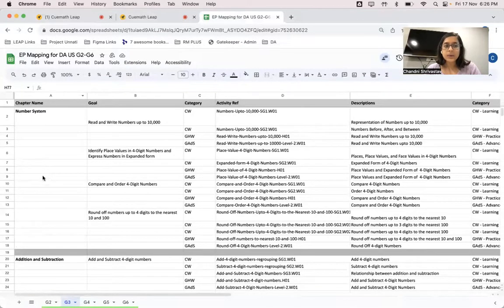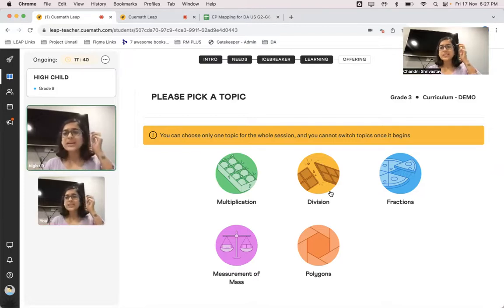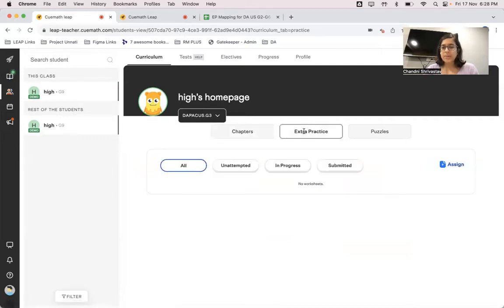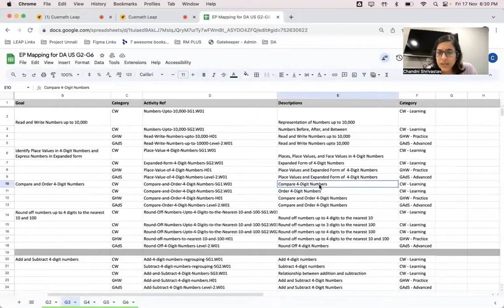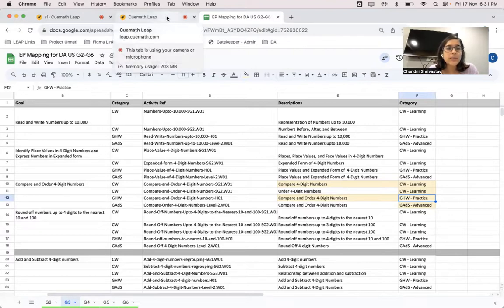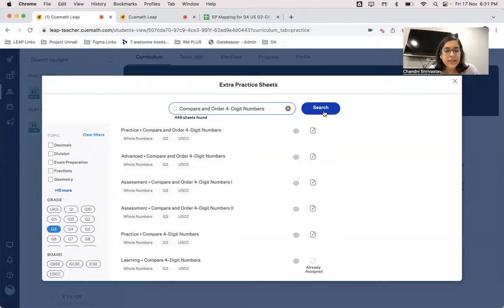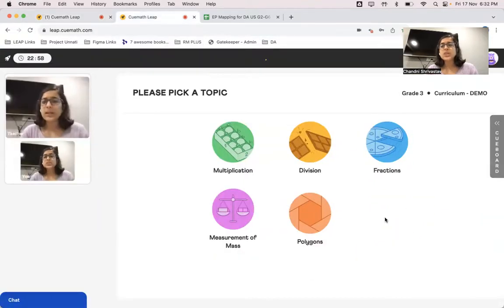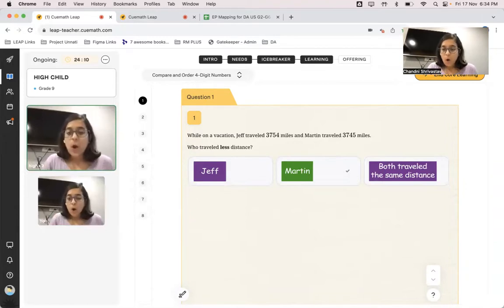How to assign extra practice sheets before or in a trial class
Learn to assign extra practice sheets on a topic requested by the parent before or in a trial class